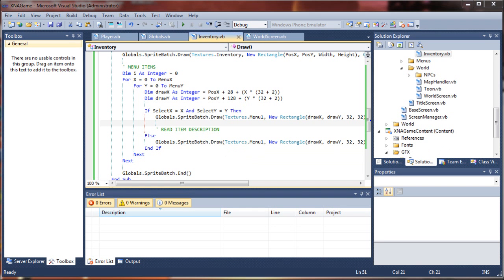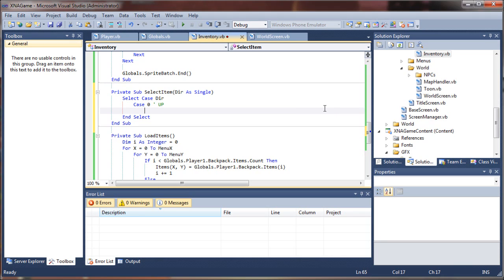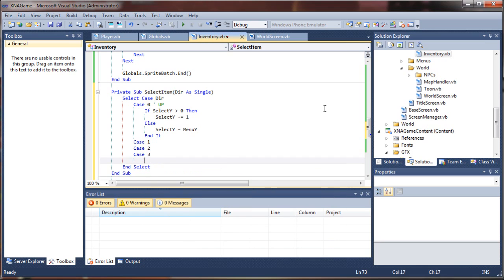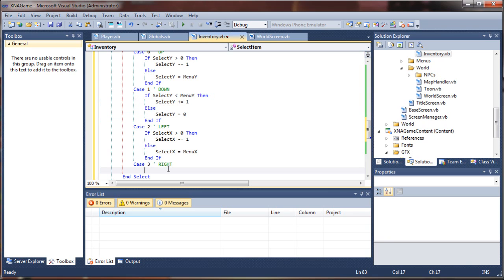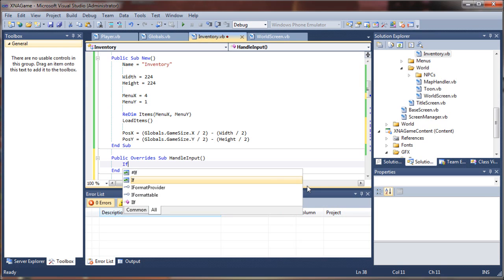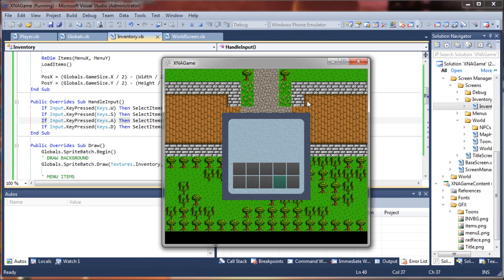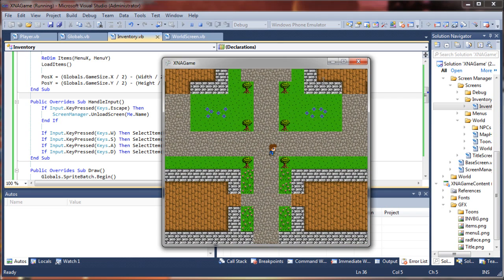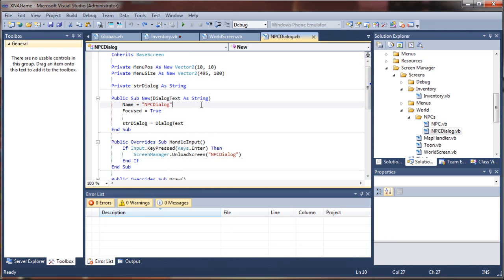VB.NET Game Programming Tutorial - Stackable Inventory System - Part 8 (Visual Basic .NET)